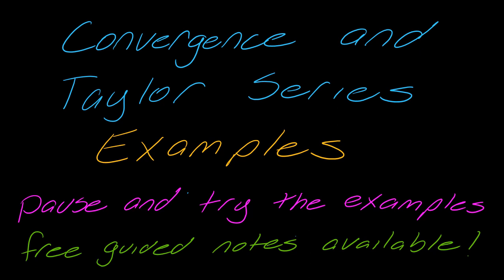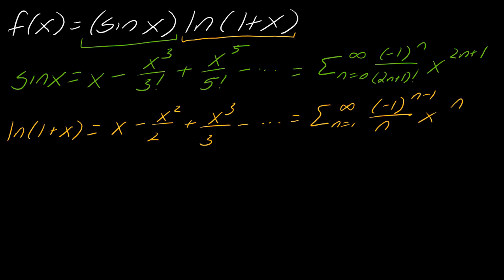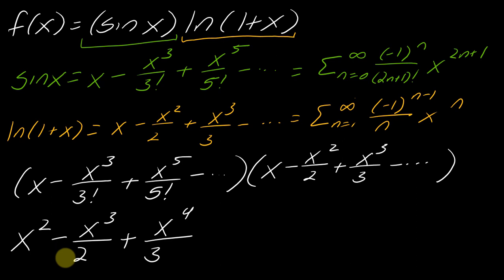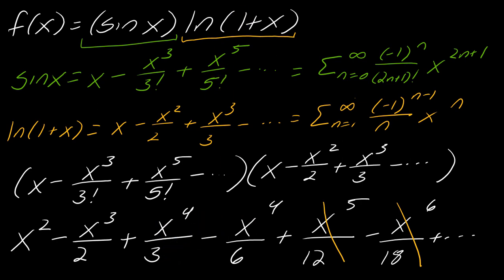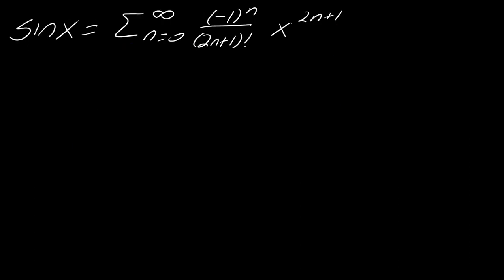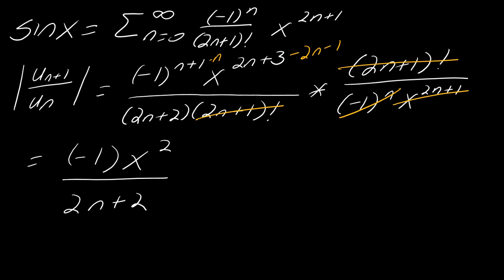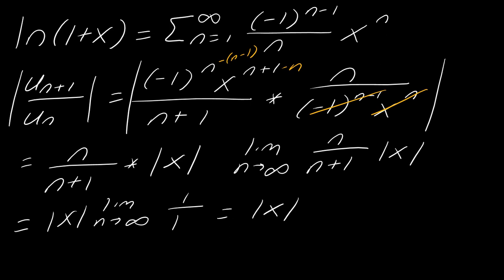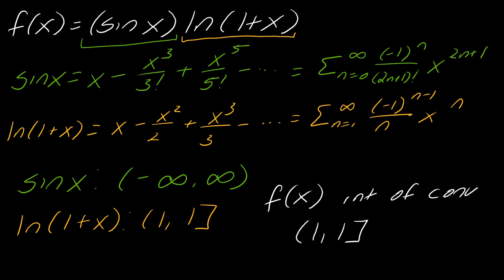Examples: Multiplying Two Taylor Series and Finding Convergence